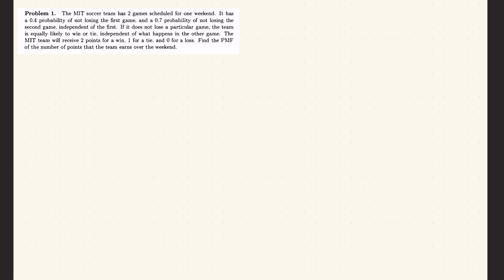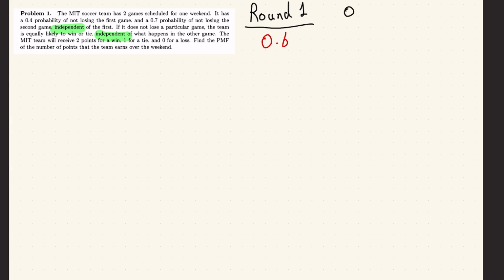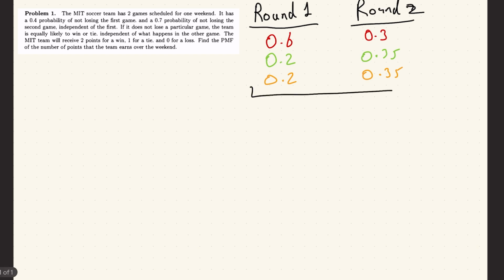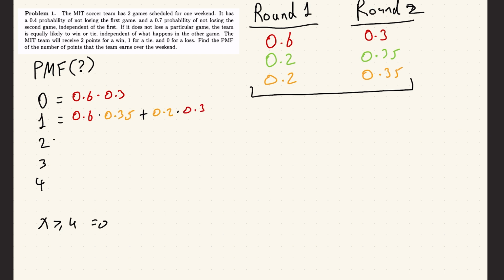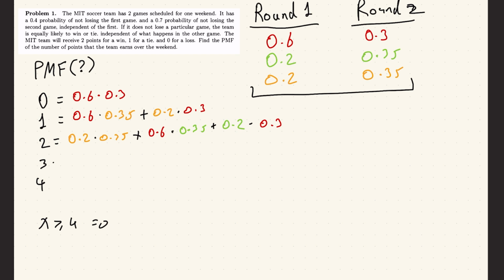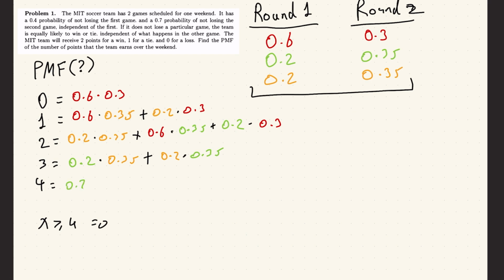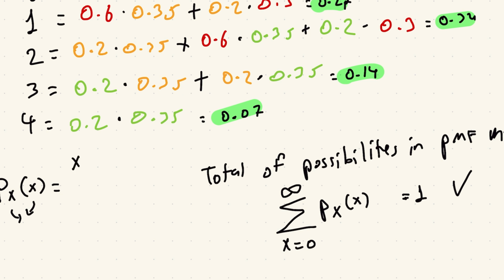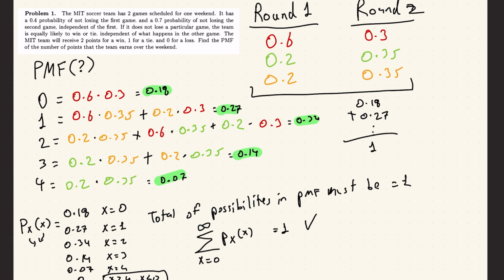Ch 2 Q1: MIT Soccer Points PMF - Intro to Probability (Bertsekas)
Problem 1 . The MIT soccer team has 2 games scheduled for one weekend. It has a 0.4 probability of not losing the first game. and a 0.7 probability of not losing the second game, independent of the first. If it does not lose a particular game, the team is equally likely to win or tie. independent of what happens in the other game. The MIT team will receive 2 points for a win, 1 for a tie. and 0 for a loss. Find the PMF of the number of points that the team earns over the weekend.